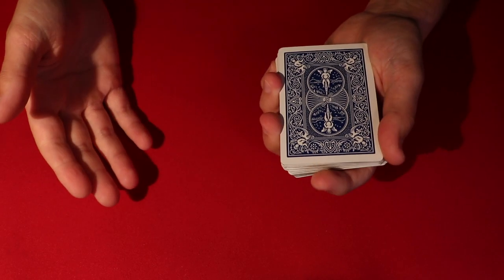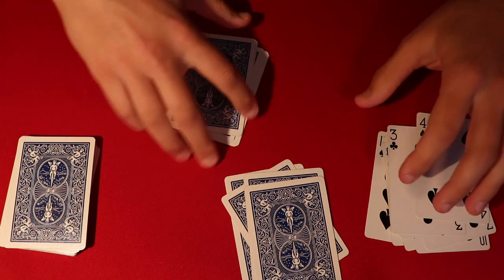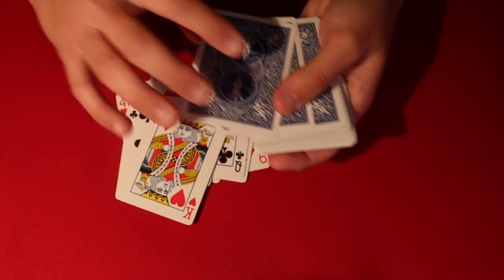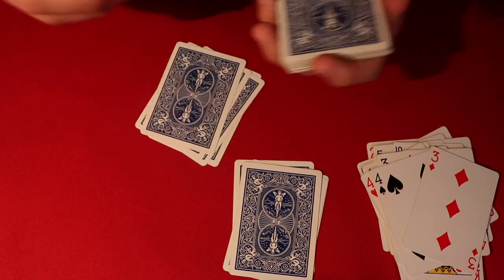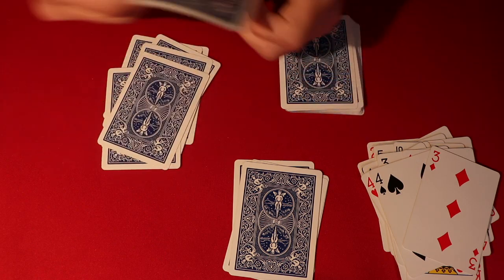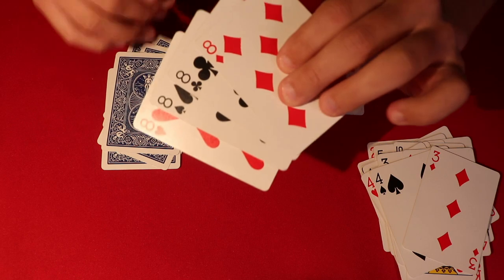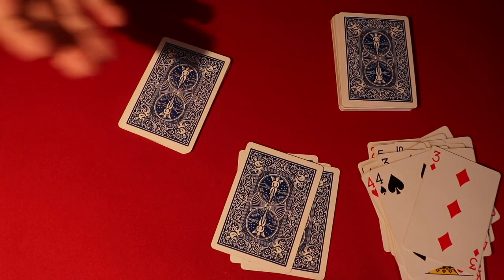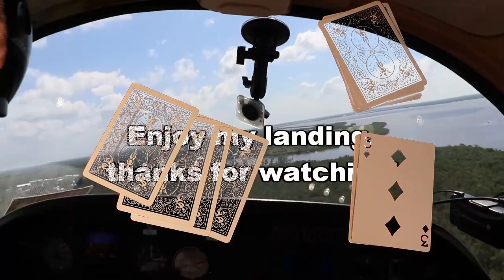How to (almost) Fool Penn and Teller! | Card Tricks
Card tricks!

Alright guys, so today I'm showing you all a really cool card trick where you might have to use a little slight of hand and a little luck! I hope everyone enjoys the trick and has a chance to try it out.

My Equipment! –